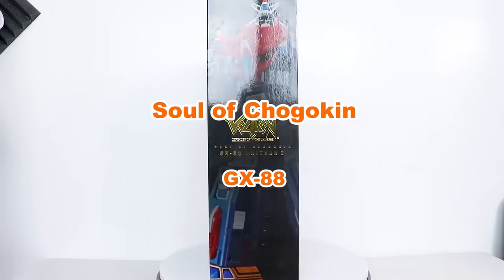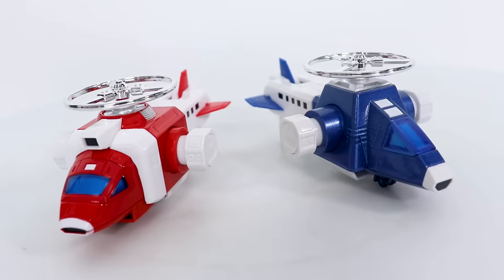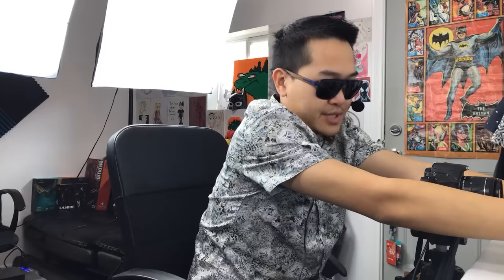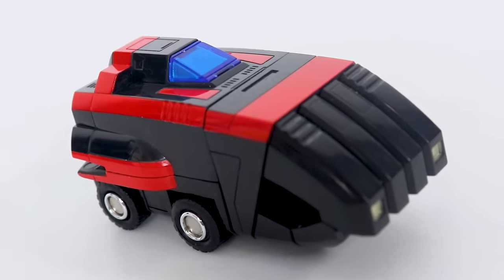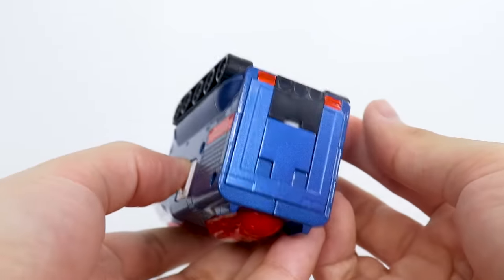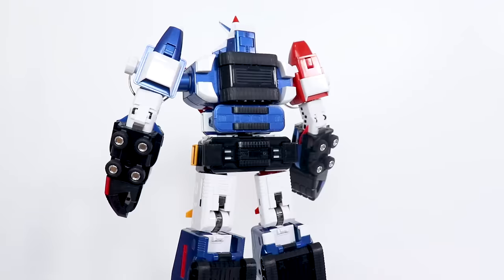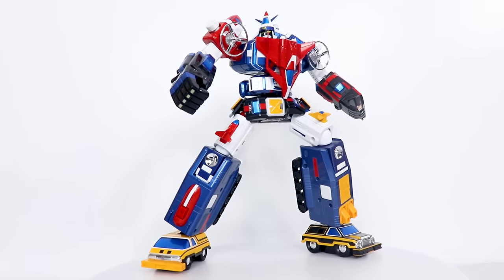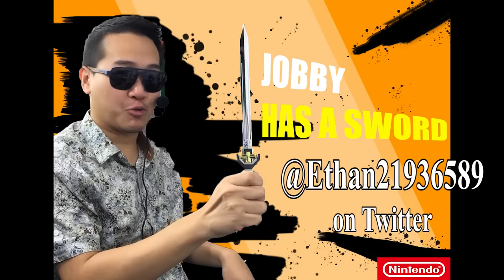Soul of Chogokin Vehicle Voltron Dairugger XV GX-88 Review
Get this figure at the BigBadToyStore!

JobbytheHong reviews the Bandai Tamashii Nations Soul of Chogokin GX-88 Vehicle Force Voltron AKA Armored Fleet Dairugger XV. It's not a Transformers Masterpiece figure but it does feature an extended transformation